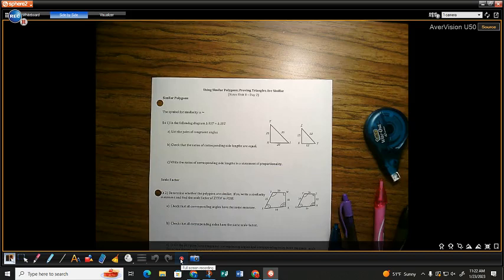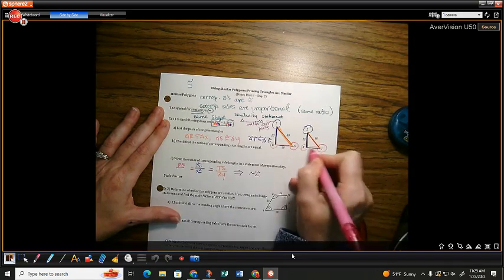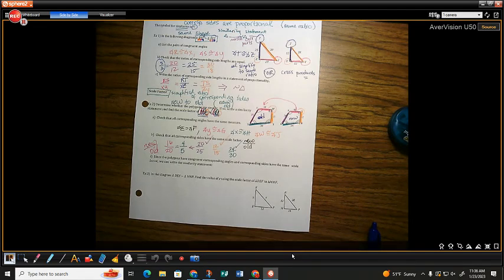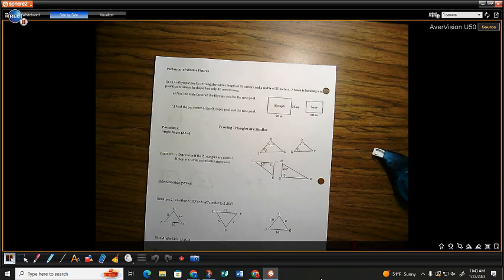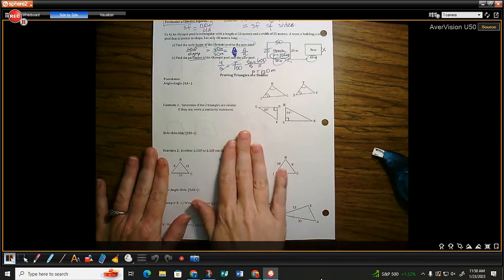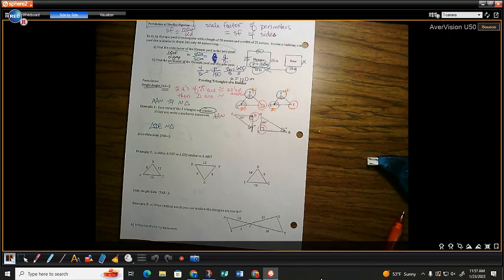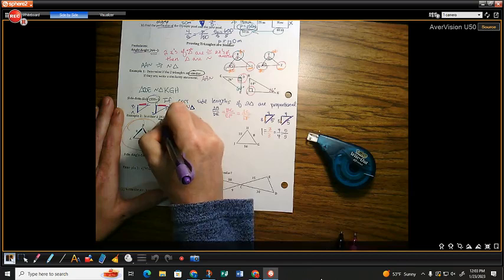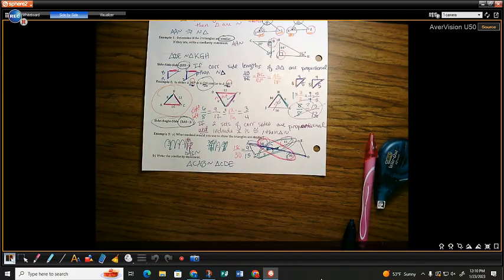Geo H Unit 8 Day 2